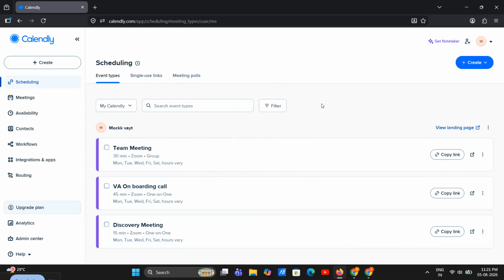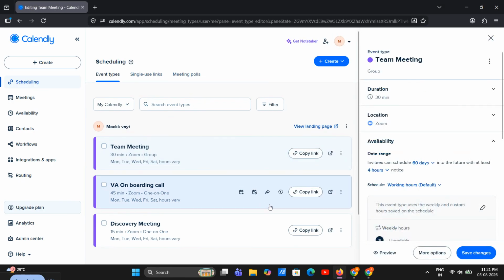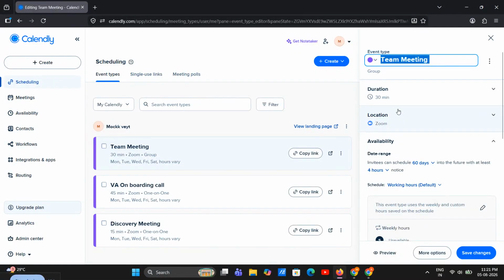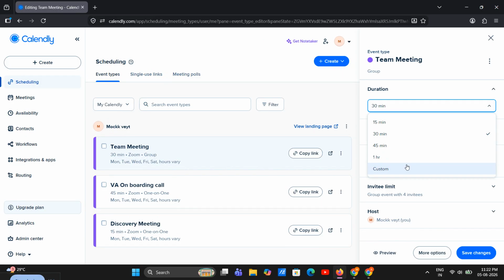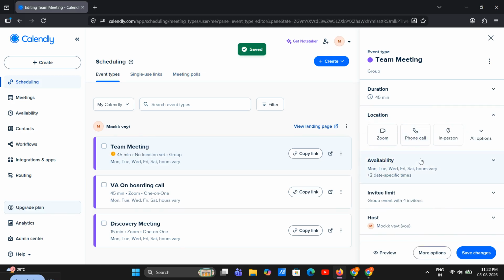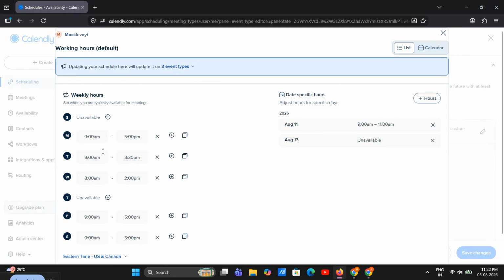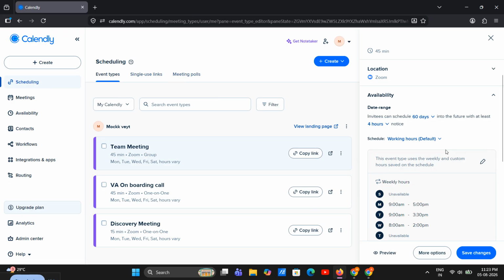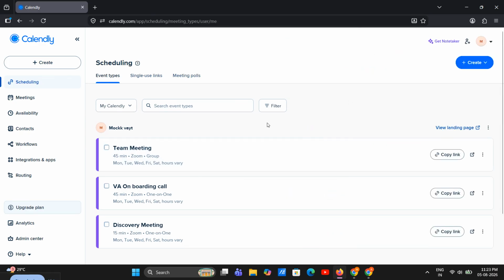How To Edit Calendly Booking Page (Easy Guide)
Learn how to edit your Calendly booking page by updating the event name, meeting duration, location, and availability. This quick tutorial helps you customize your scheduling page for a smoother booking experience.

🕚Timestamps:
0:00 Introduction
0:24 Log In To Calendly And Open Scheduling
0:56 Select The Meeting Block To Edit
1:18 Update The Event Name
1:42 Change The Meeting Duration
2:05 Set The Meeting Location
2:28 Adjust Availability Settings

✍️What You'll Learn In This Video:
• How To Edit A Calendly Booking Page
• How To Change A Calendly Event Name
• How To Update Meeting Duration In Calendly
• How To Set Zoom, Google Meet, Or Phone Call Locations
• How To Adjust Calendly Availability Settings
• How To Save Calendly Booking Page Changes

💡Pro Tips:
• Use clear event names so guests instantly understand the meeting purpose.
• Match your meeting duration to the type of call you’re offering.
• Double-check your availability before saving to avoid booking conflicts.
• Add a location method that matches your workflow, like Zoom or Google Meet.
• Review the booking page after saving to confirm everything looks correct.